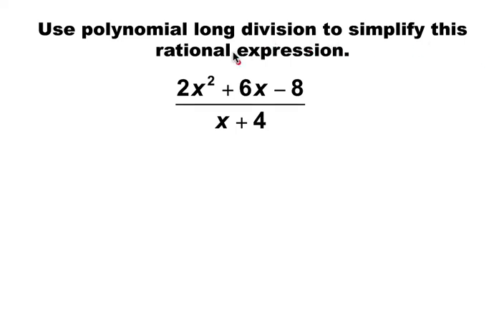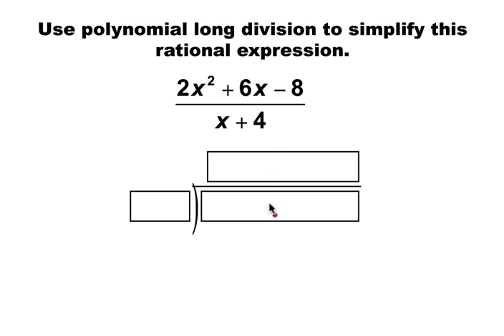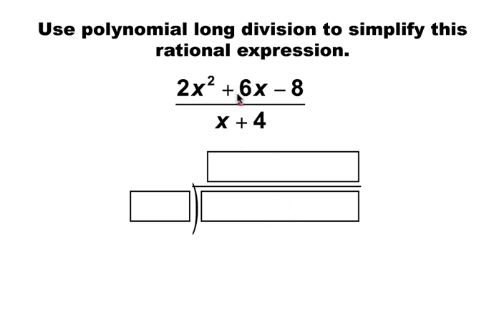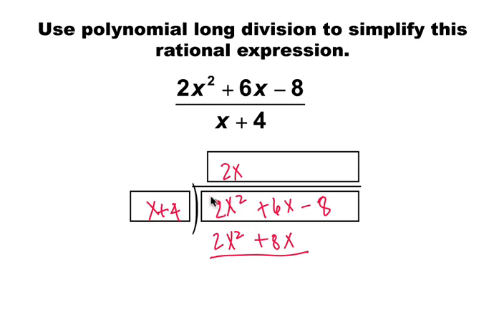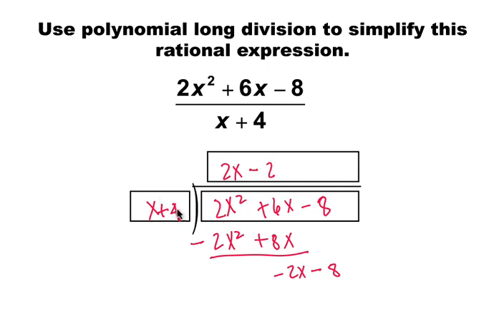Math Examples: Simplifying Rational Expressions Using Polynomial Long Division: Example 5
This is part of a collection of video tutorials on using polynomial long division to simplify rational expressions.

This video supports Common Core Standard CCSS.MATH.CONTENT.HSA.APR.D.6